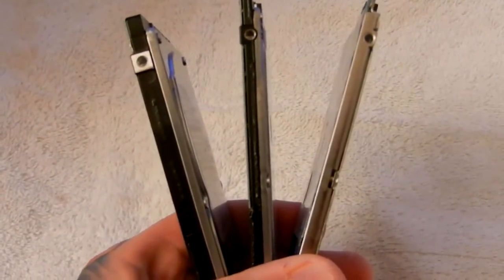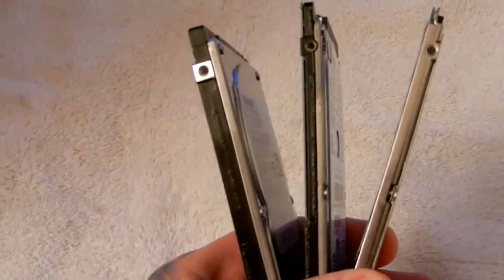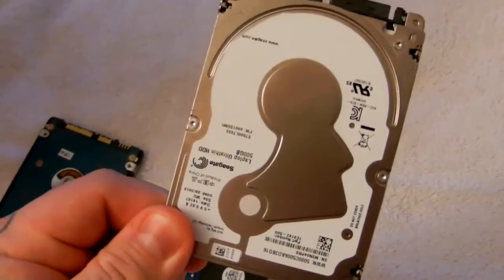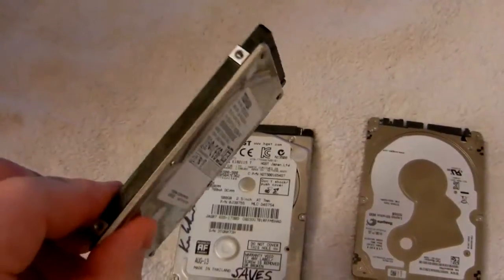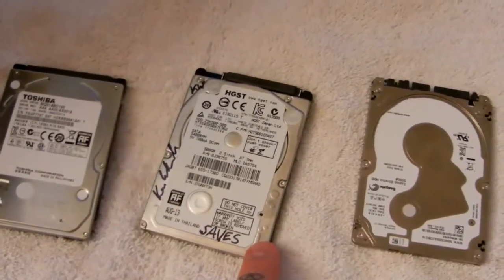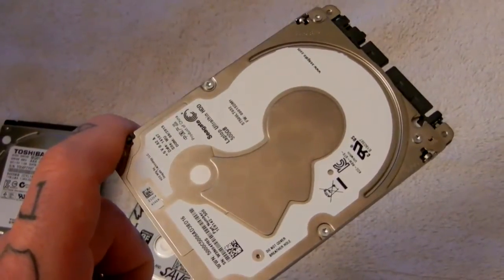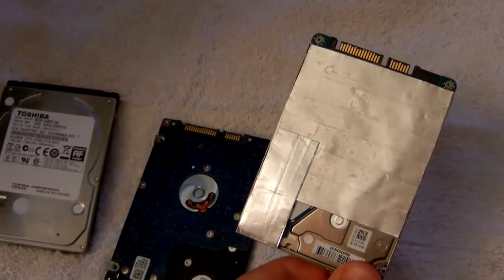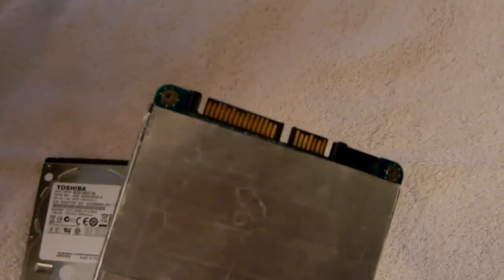WORLDS THINNEST HARD DRIVE, New 5mm thick ultrathin Seagate ST500LT032 HD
Just got some of these!

    Capacities
        500GB ST500LT032

    Interface: SATA 6Gb/s
    Cache MB: 16
    Seek Average, Read: 13
    Seek Average, Write: 15
    Max. Sustained Data Transfer Rate OD : 100
    Max. Data Transfer Rate: 600
    Bytes per Sector: 512/4096
    Load/Unload Cycles: 600,000
    Nonrecoverable Read Errors per Bits Read, Max: 1 per 10E14

Weight g 93/0.205